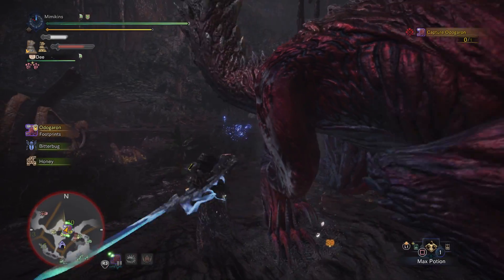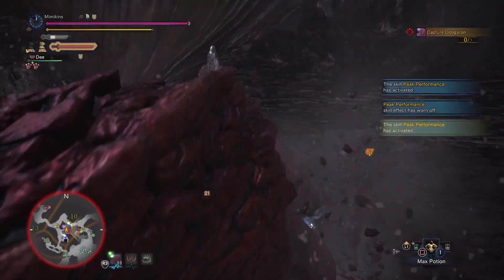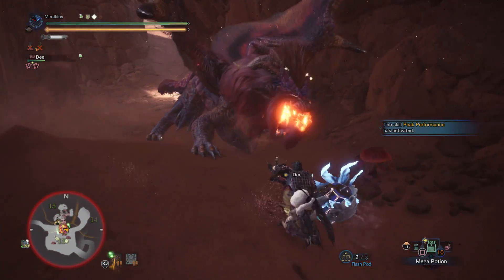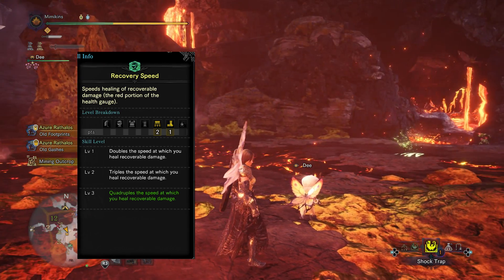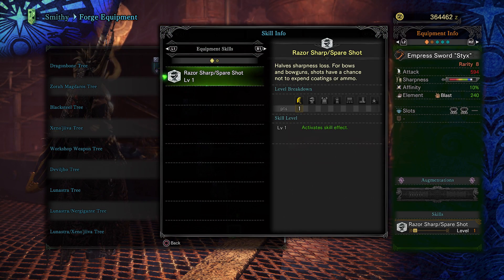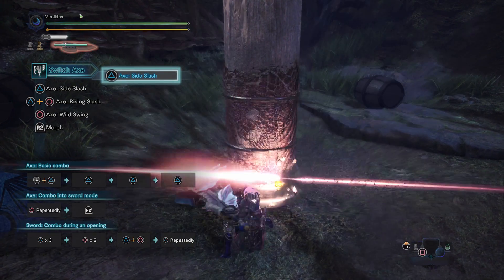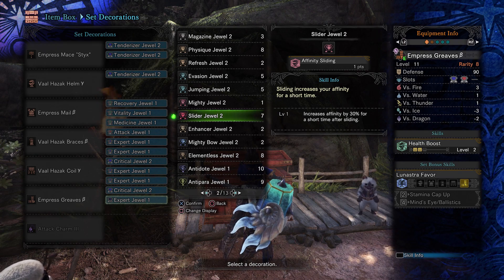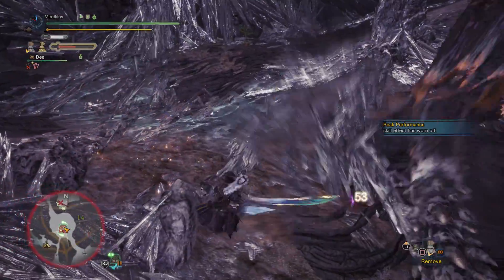MHW: Super Recovery Builds: Damage & Survive! Customize for ANY weapon type.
In this Video I'm showing off updated recovery sets I've made using Armor from the lastest Arch tempered Vaal hazak! I've managed to compile  sets that not only do good damage but has the most health recovery effects the game currently has to offer! It can be adapted to almost any weapon type! Some weapon with shields may like to switch in Guard or Guard-up in place of some of the skills. Feel free to add any jewels you might feel essential to your weapon.

*ALL footage shown in the video is using the recovery set using the various weapon! I do use attacks buffs, but these are common consumables and you should be using them most of the time anyways.

Great sword |Long sword | Sword & shield | Dual blades | Hammer | Hunting Horn | Lance | Gunlance | Switch Axe | Charge Blade | Insect Glaive | Light bowgun (LBG) | Heavy Bowgun (HBG) | Bow

These sets will not, however, protect you from 1 shots, if you are having issues and taking severe damage all the time, please fully upgrade your armors (til you get the lightning symbol), use Armor talon/charm and defense buffs (Armorskin, Adamant seed, hard-shell powder and consider eating defensively at the canteen (elemental/defense). Then there is mantles too (elemental/rock-steady/temporal).  Only then after trying all those would I consider switching for some extra defensive jewels.

These builds allow you to play very aggressively which helps keep up dps :D They are fun to use and whenever I've used it, I almost never need to take a potion, and even if I do (don't want to risk low hp) they are 30% more effective!